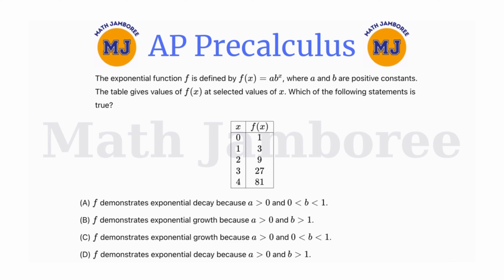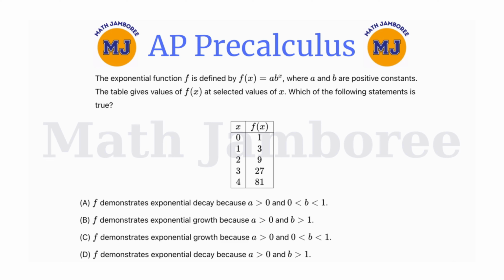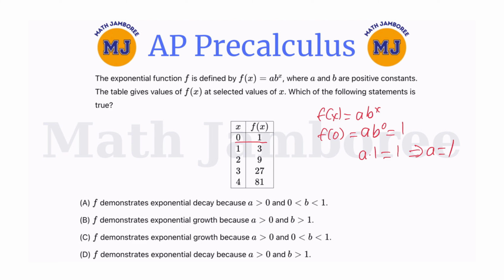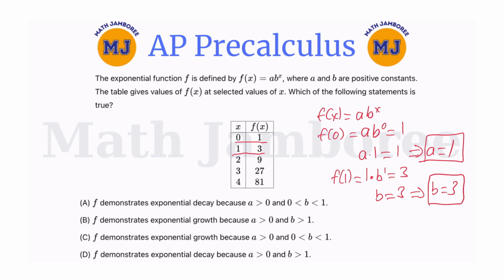25001017 Exponential Functions - AP Precalculus Exam Sample Question